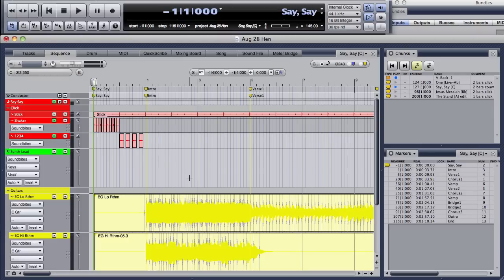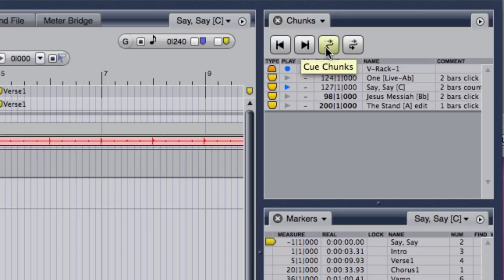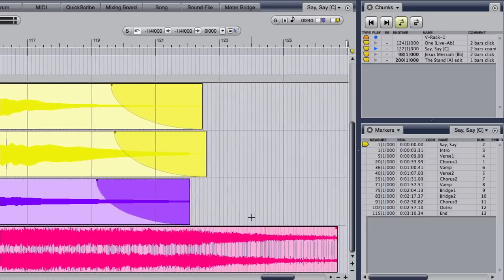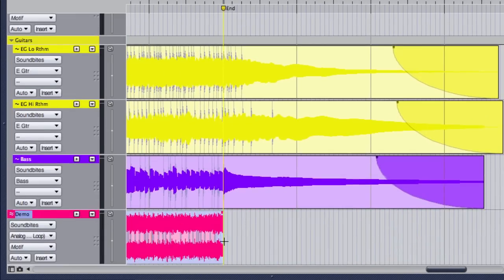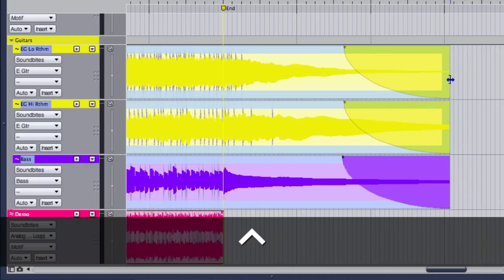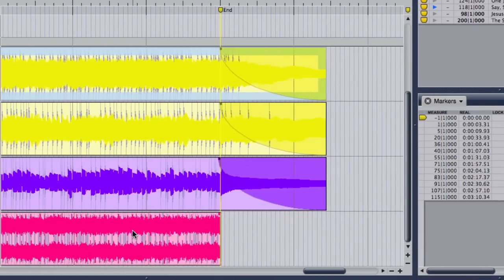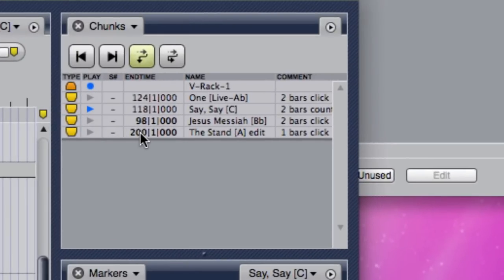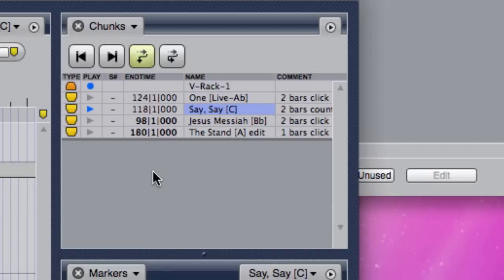Setting End Times in Digital Performer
Tutorial for Central Christian Church, Las Vegas Music Directors.

Learn how Digital Performer decides when a song (chunk) is over. If the cue chunks button is on, DP will advance to the next song in the playlist when the current song is over. This tutorial will teach you:

The difference between auto & manual end times

How to slip-edit all of your audio tracks to end earlier so that DP will change its auto end time

And how to manually set an end time.